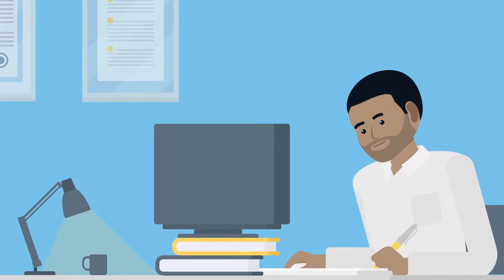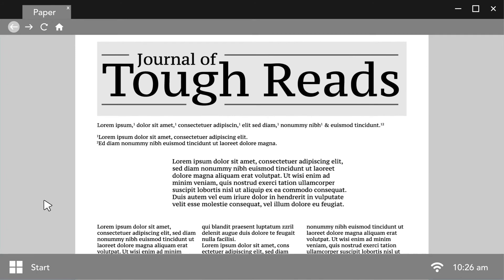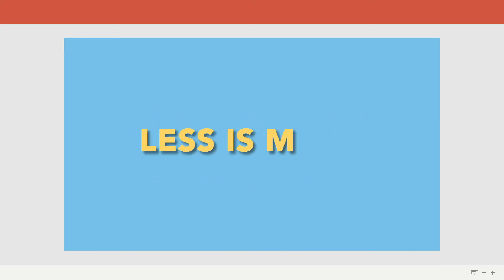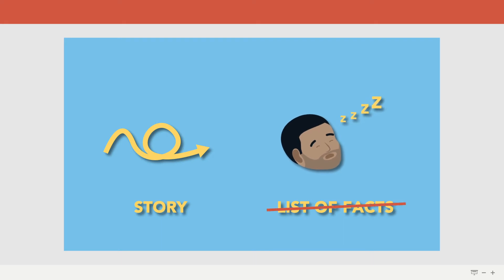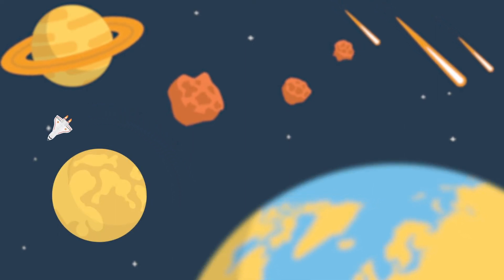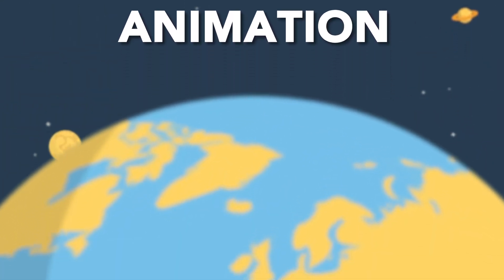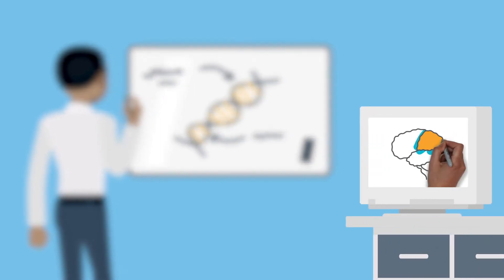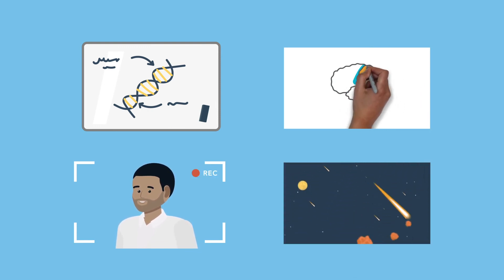How to Make a Video Abstract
For more ideas on how to make a video abstract, check out our blog 8 Ways to Make a Video Abstract:

If you're short on time, we can help. to see what Animate Your Science can do for you.

Transcript:

As a researcher, you have an important story to tell, one that can have a positive impact on society.

But academic articles are a tough read and discourage most people.

So a video abstract can be a great way to increase the visibility of your work and boost your impact.

A simple way to get started is to narrate the story of your research using some thoughtful visuals created in PowerPoint.

Remember, less is more - keep your slides clean and focus on the story, rather than a list of facts.

If you're feeling brave, you can promote your work by literally talking to your audience. But try not to read from a script: your video abstract will be more engaging if it sounds conversational rather than a robotic monologue.

We don't all work with exciting rockets, but there may be something about the way you collect your data that tells an intriguing side to your story.

So why not show off your work with some live-action footage?

Finally, animation. From clear and affordable whiteboard videos to dynamic and awe-inspiring motion graphics like this one, animation is a flexible and compelling way to explain your research.

You can do it yourself with an actual whiteboard or some basic software - or you can hire the experts to save time and achieve that professional look.

These are just a few of the options available to you.